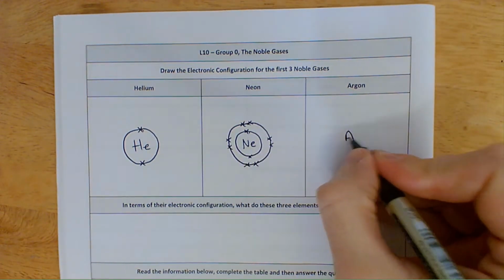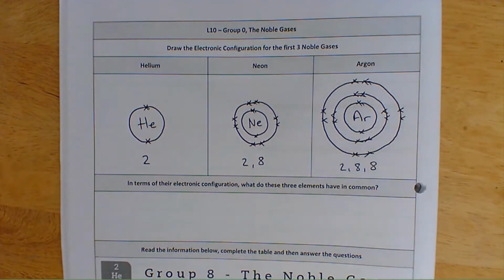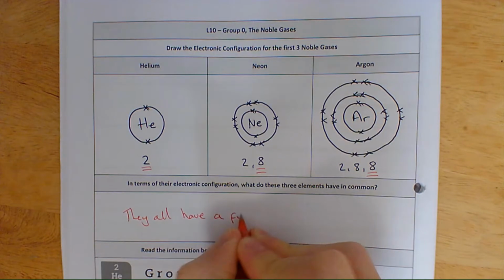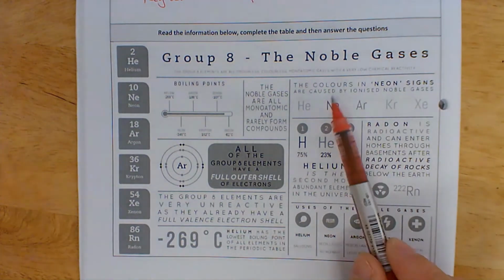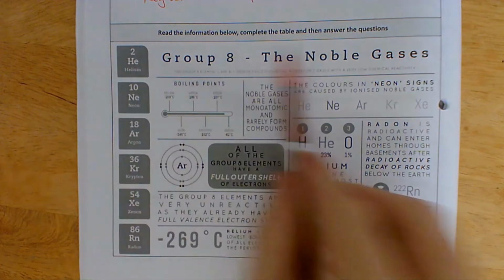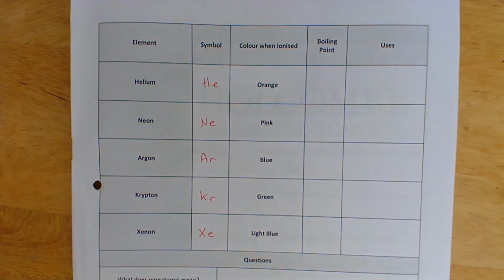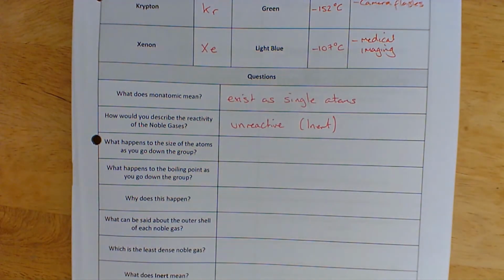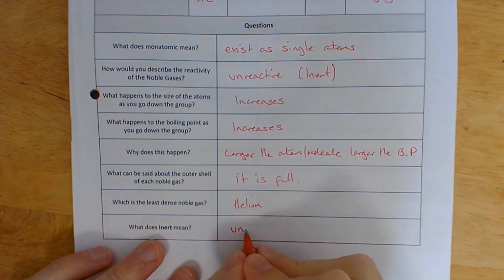Lesson 10 - Group 0, The Noble Gases